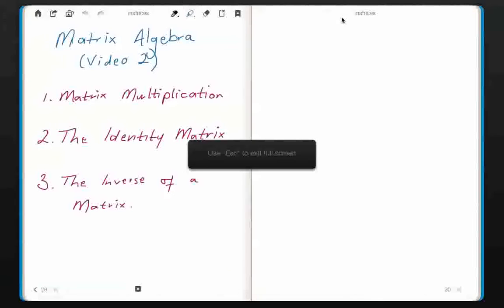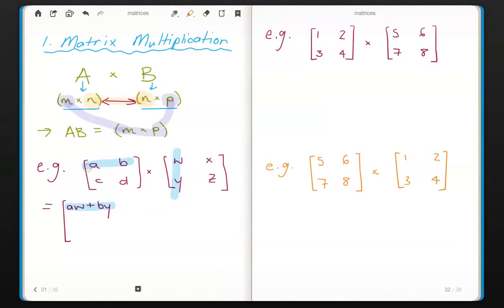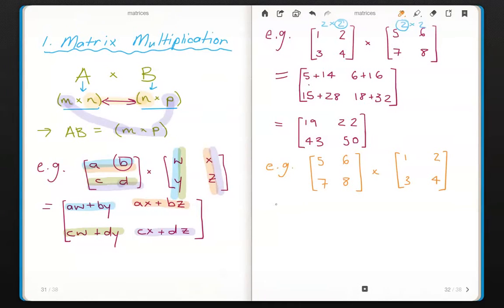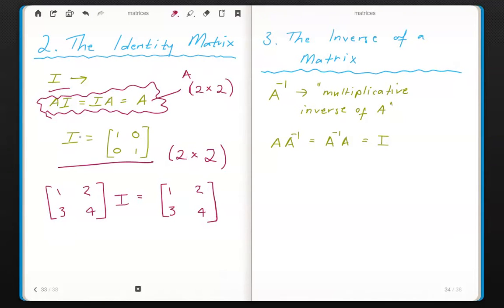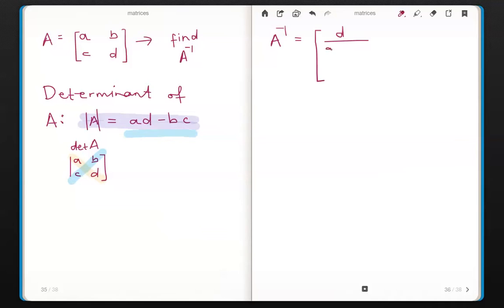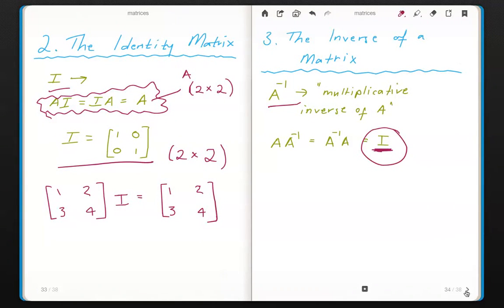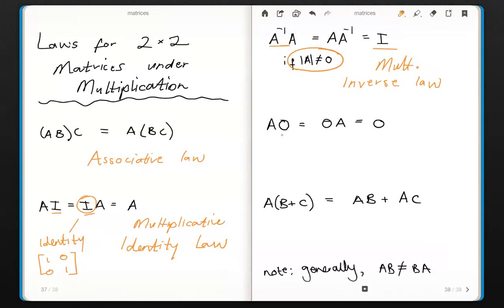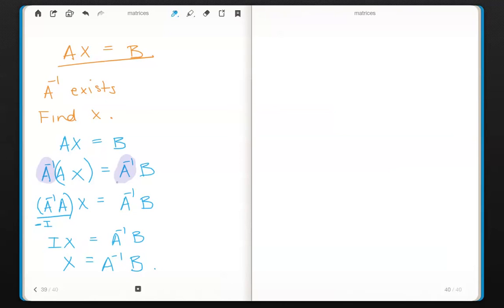Matrix Algebra 2